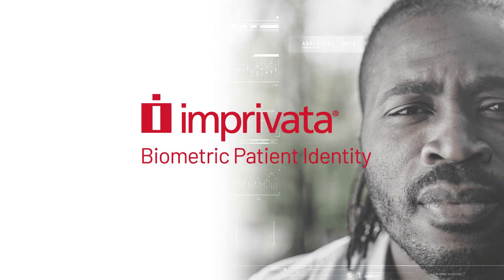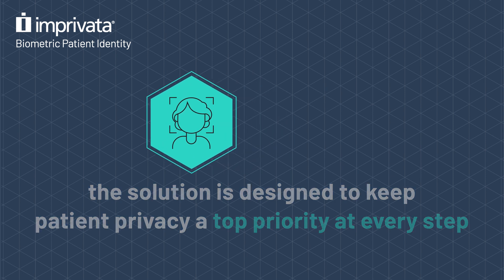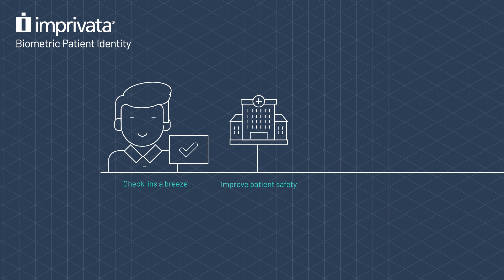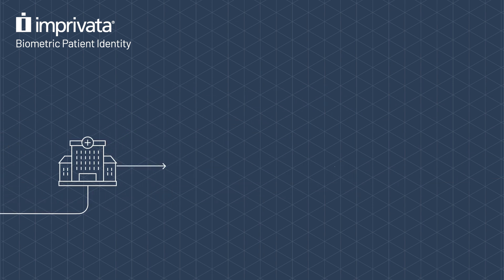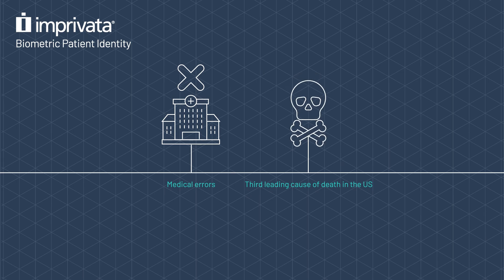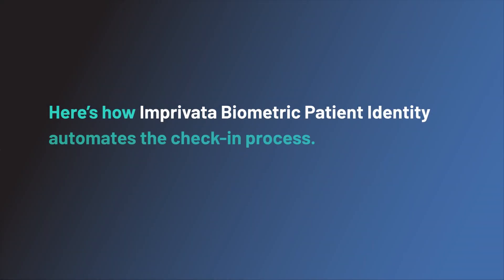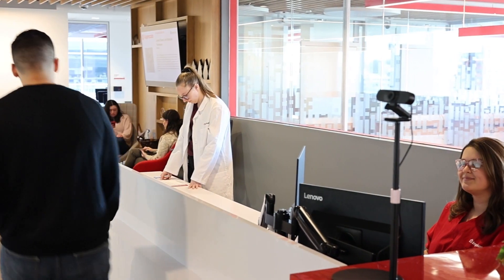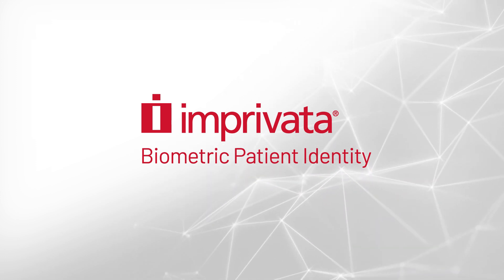Imprivata Biometric Patient Identity: Simplifying Healthcare Check-ins and Enhancing Safety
In the ever-evolving world of healthcare, patient safety remains paramount. Accurate patient identification is crucial, and Imprivata offers a purpose-built solution designed specifically for healthcare settings. Leveraging facial recognition technology, this solution simplifies patient identification, ensuring privacy and security at every step. With a standard webcam and user-friendly interface, patients can seamlessly link to their medical records, streamlining check-ins and reducing errors. Traditional identification methods often lead to misidentifications, which can have catastrophic consequences. Imprivata's automated patient identification system eliminates these risks, improving patient safety and optimizing healthcare workflows. Step into the future of healthcare with Imprivata Biometric Patient Identity and experience simplified identification, enhanced safety, and optimized healthcare outcomes.

5 Reasons to watch
1. Understand the importance of accurate patient identification in healthcare and how it contributes to patient safety.
2. Learn about the Imprivata Biometric Patient Identity solution and how it simplifies the patient check-in process.
3. Discover how facial recognition technology can be leveraged to link patients to their medical records securely.
4. Gain insights into the potential benefits of implementing an automated patient identification system, including reducing errors and duplicate records.
5. Explore how the Imprivata Biometric Patient Identity solution can enhance safety, optimize healthcare processes, and improve patient identification in healthcare settings.